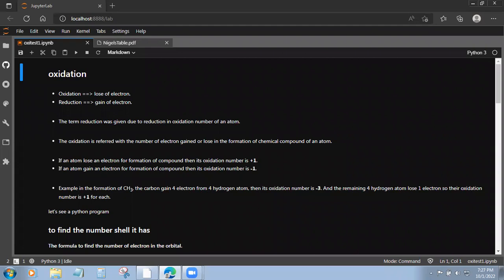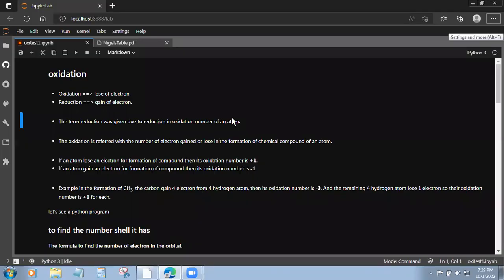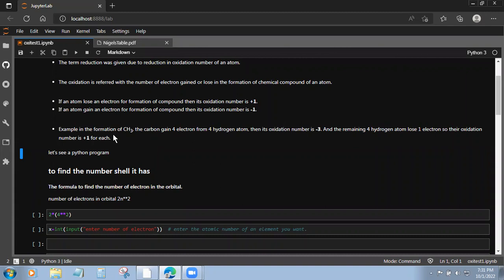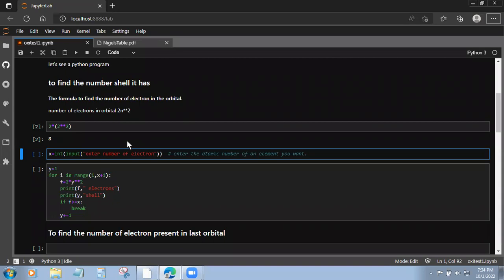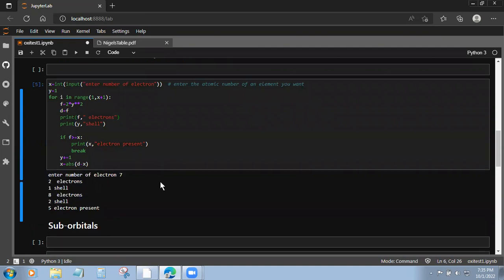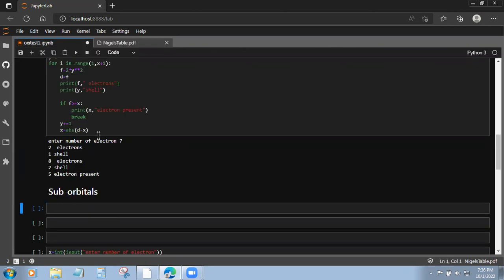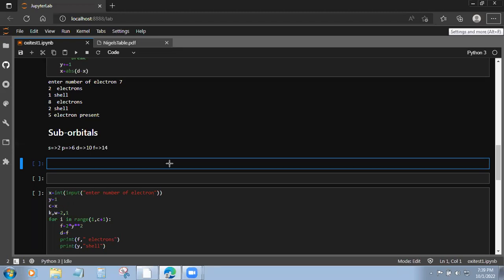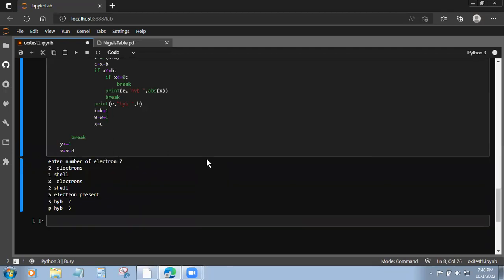Oxidation of atom | Part-1